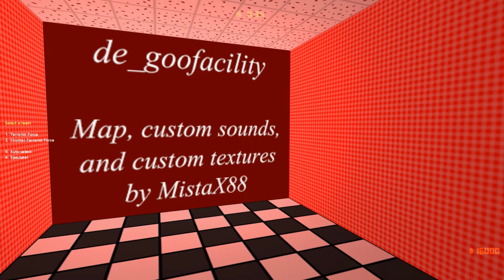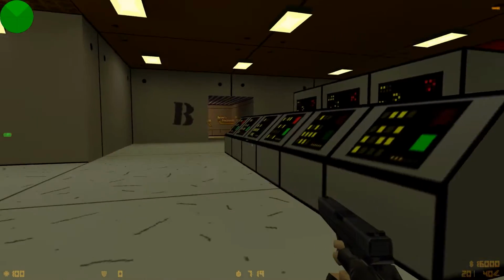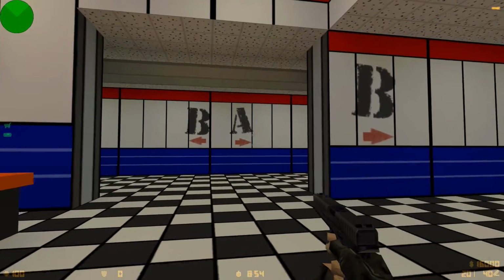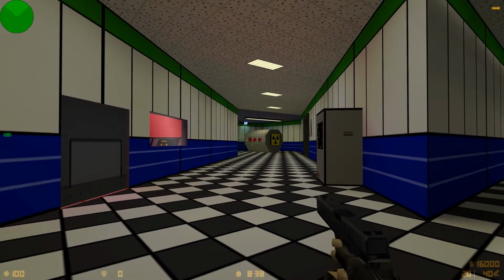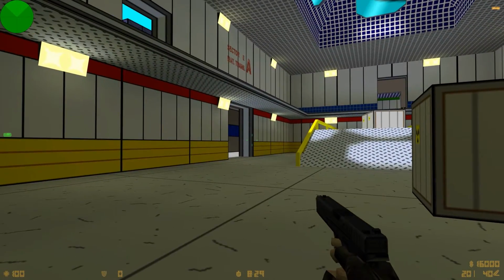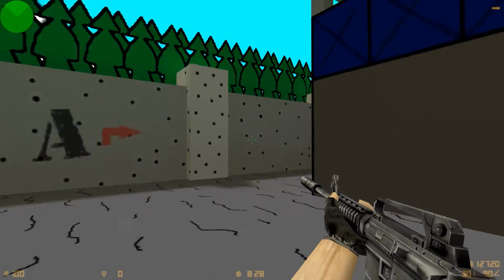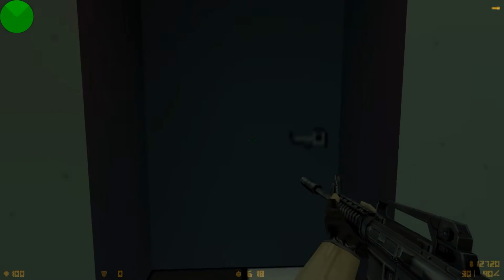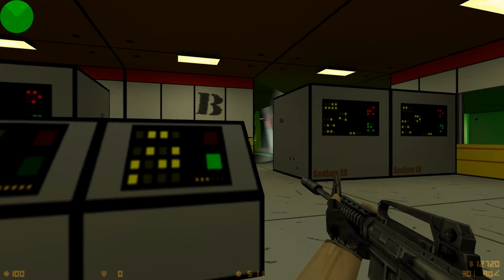CS Map Showcase: de_goofacility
Another CS 1.6 map I have created. This is another one with a cartoon-ish style. It is a large map designed for large pub matches.

de_goofacility

Play it on the COF server!